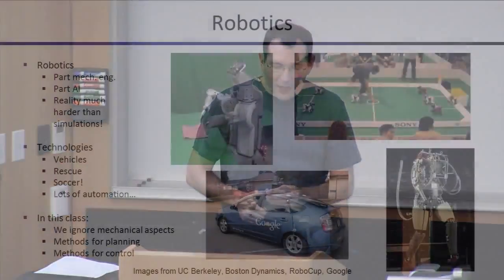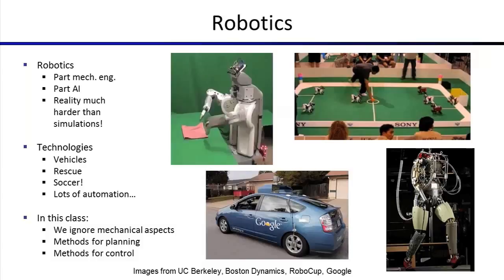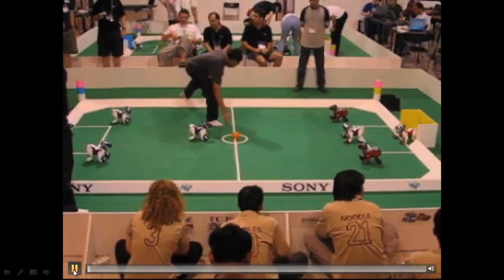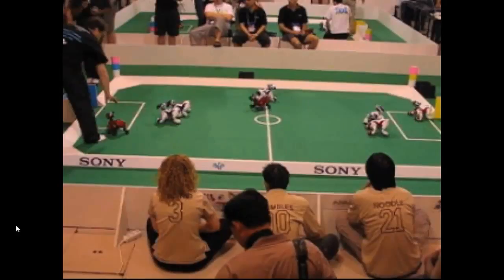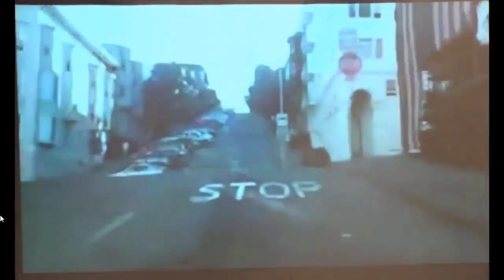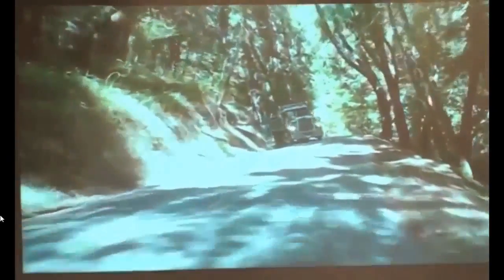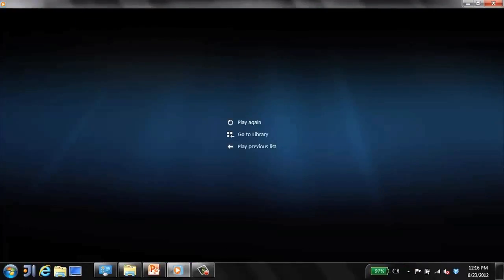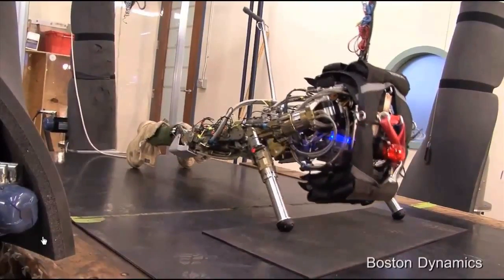Lecture 1 Segment 10 What can AI do Robotics